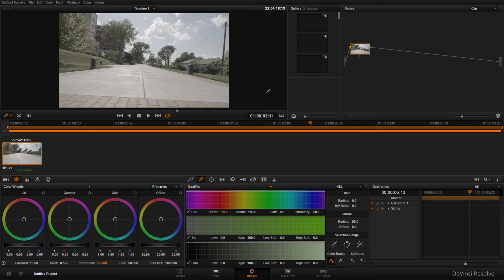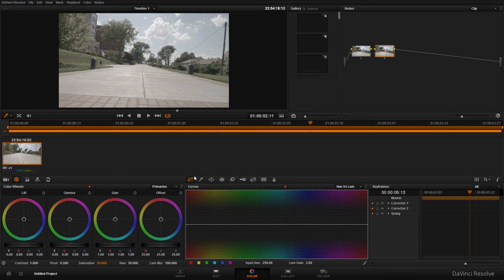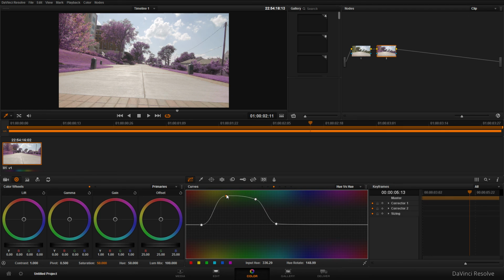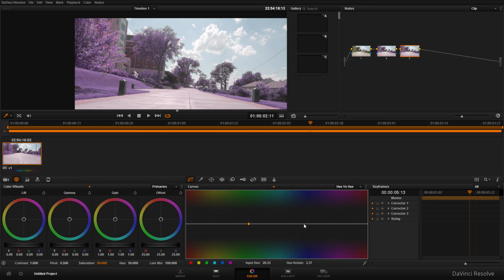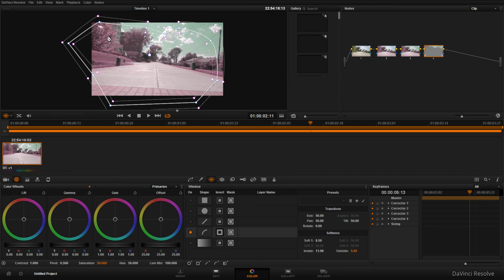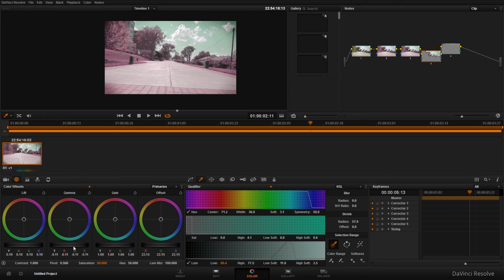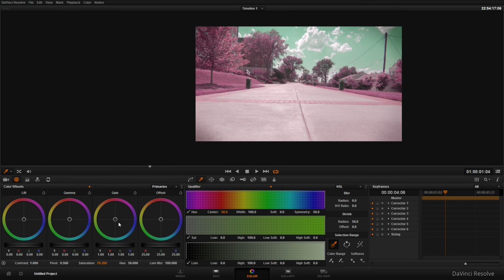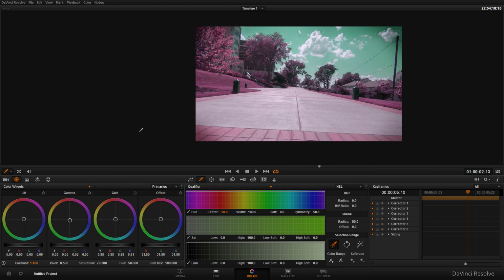Create a cool infrared look in Davinci Resolve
Today we take a look at how to create a psudo-infrared look in Davinci Resolve.